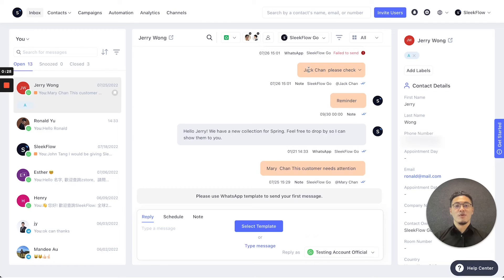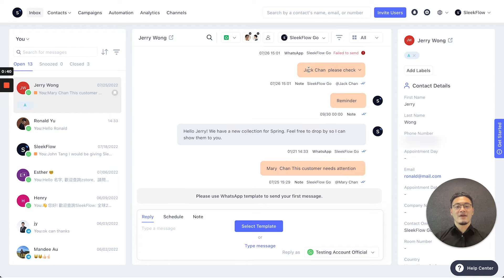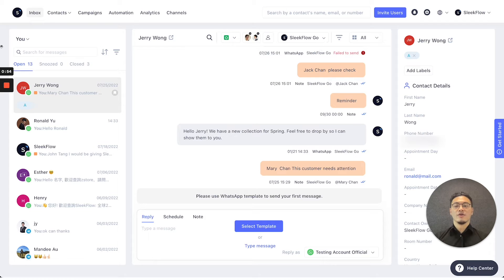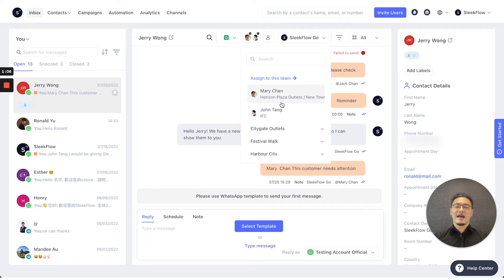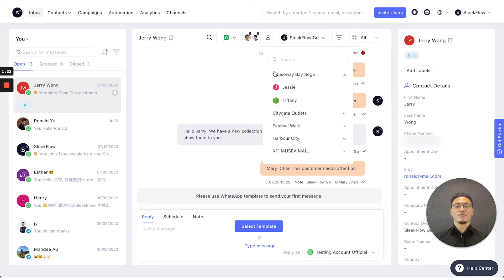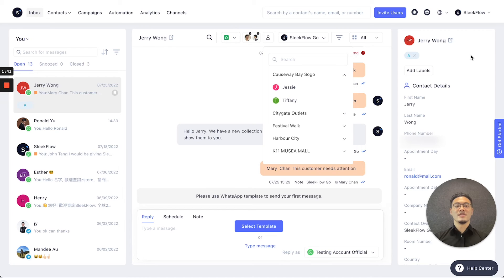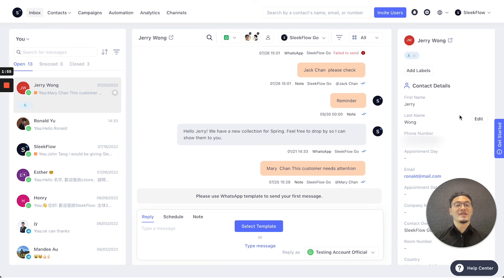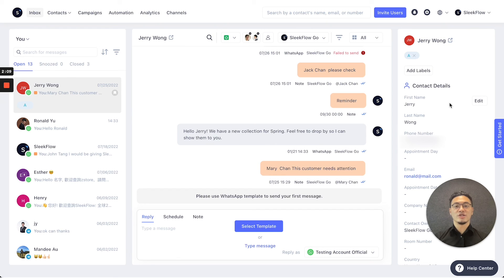How to assign conversation to other users? | SleekFlow Tutorial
Learn how to assign and collaborate on customer conversations in SleekFlow! Manage communication efficiently and ensure your team stays aligned on every interaction with ease. Perfect for sales, support, and CRM teams.